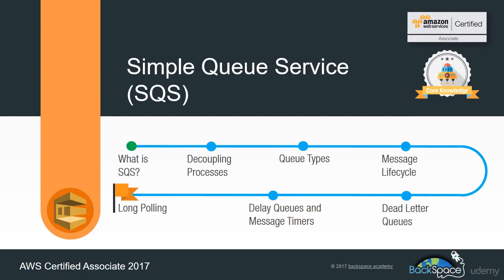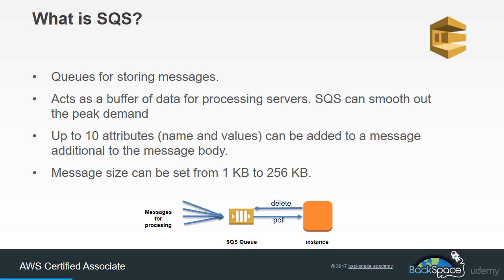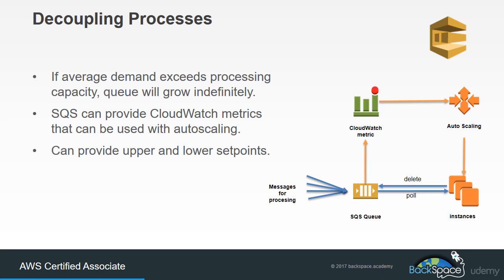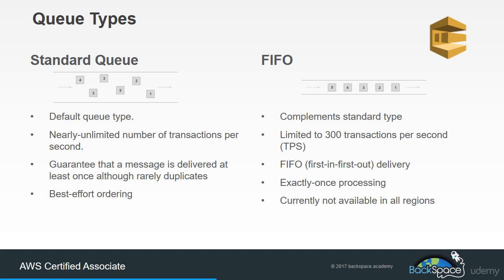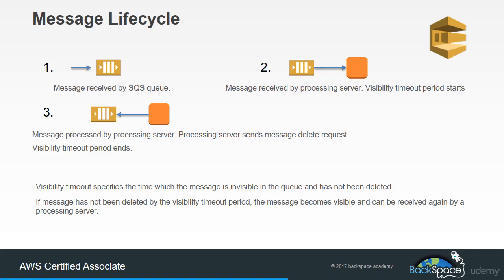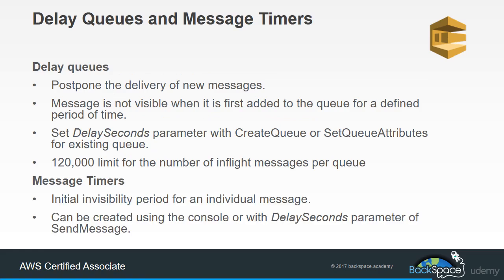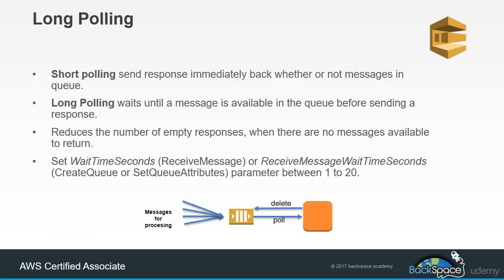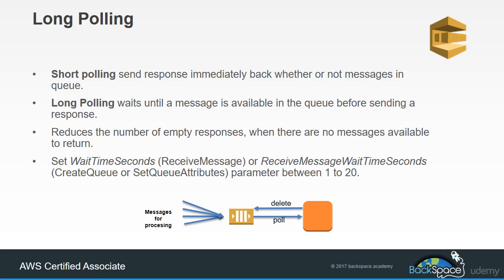058 Simple Queue Service SQS Core Knowledge